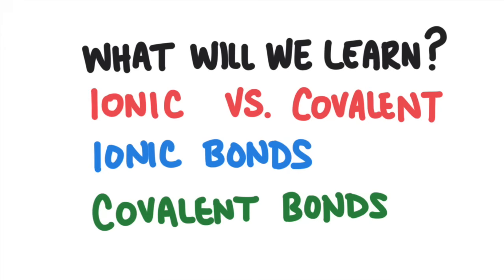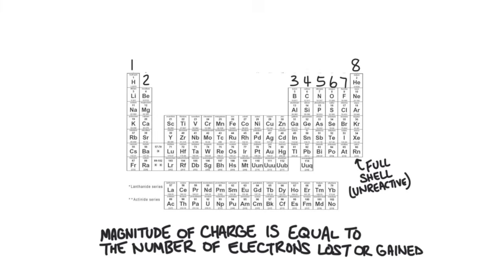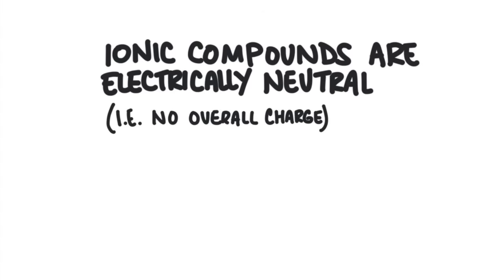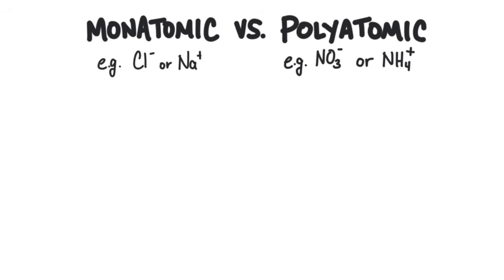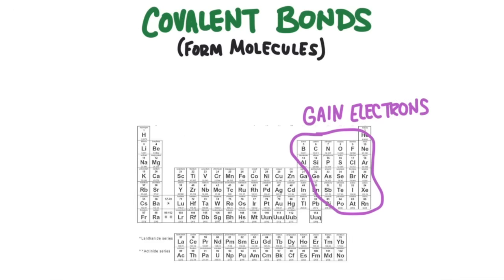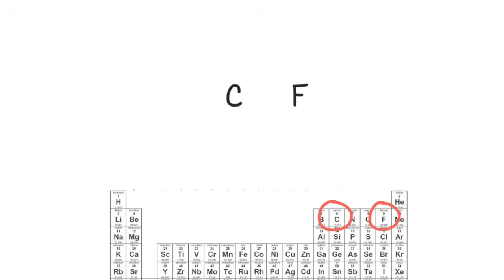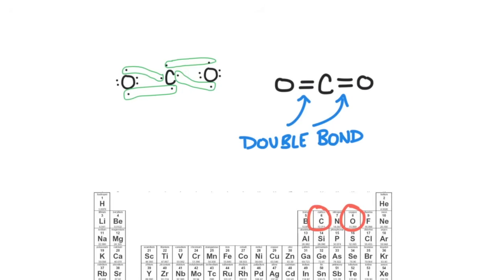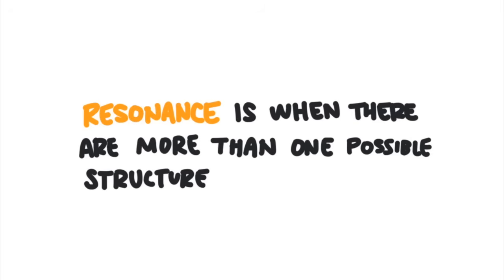Chemical Compounds SIMPLE | Ionic Bonds, Covalent Bonds, Chemical Formula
In this video we will learn all about chemical compounds.

We will learn:
1. Difference between ionic and covalent bonds
2. How ionic bonds form
3. How covalent bonds form
4. How to write chemical formulas
5. How to draw a structural formula